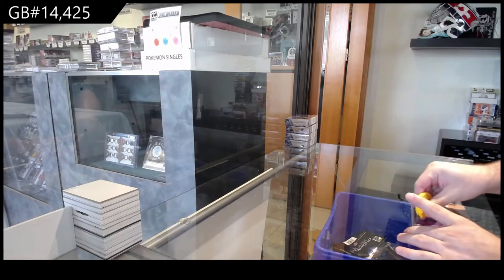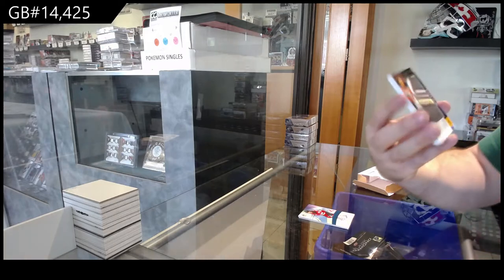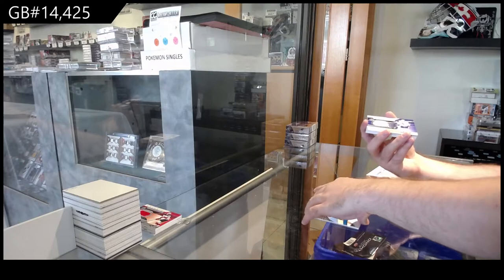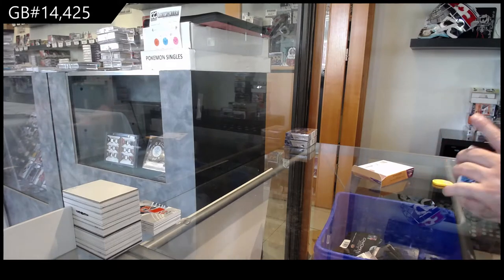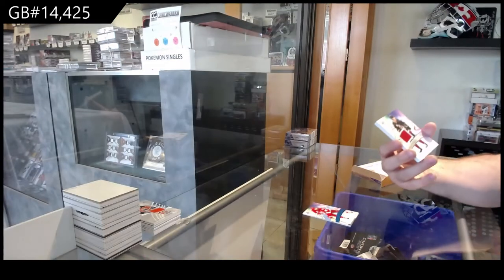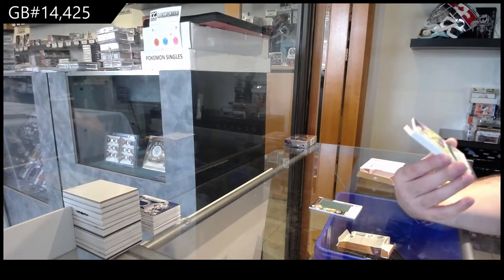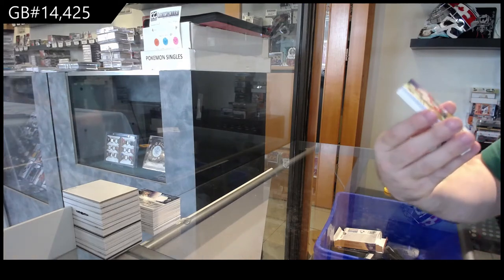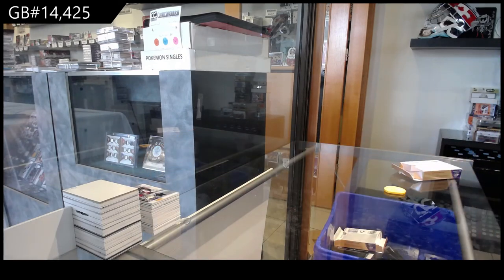20-21 Upper Deck SP Game Used Hockey 5 Box Break - C&C GB #14,425